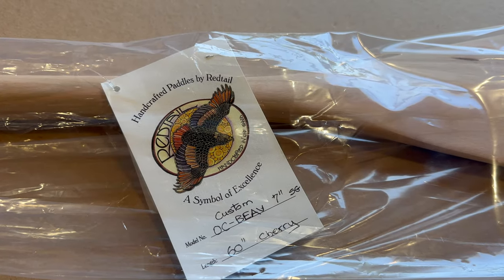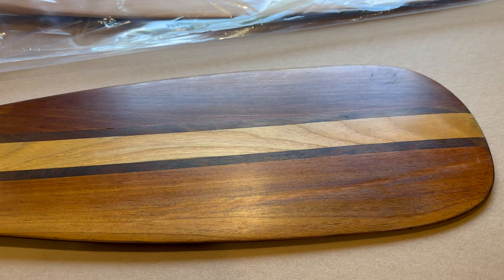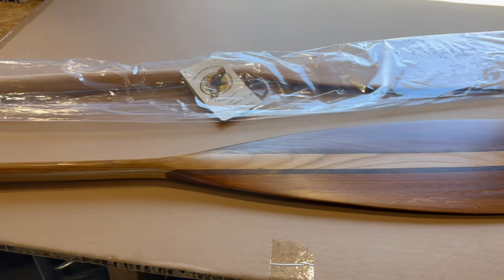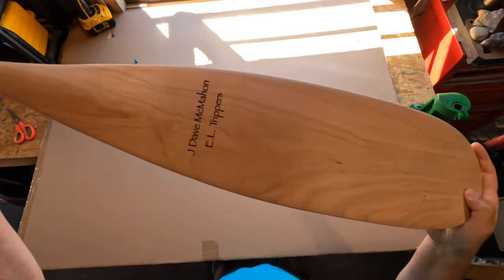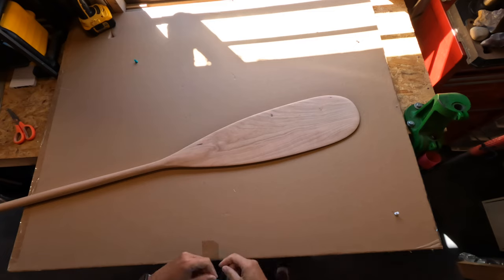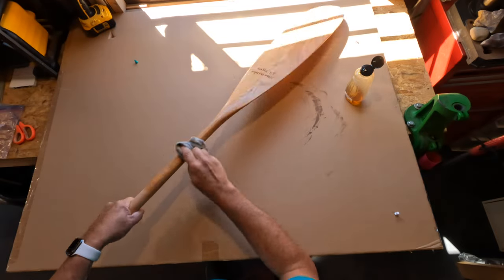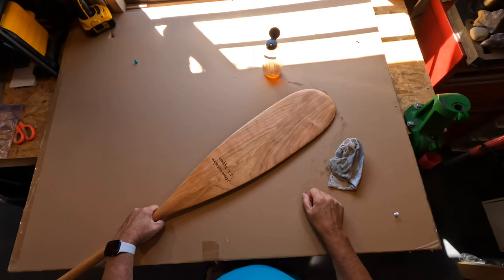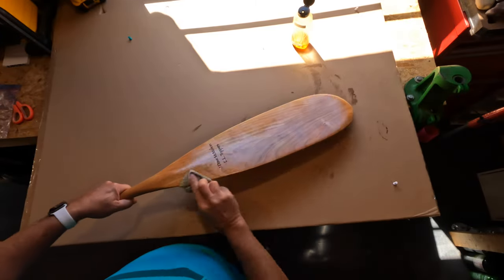Oil Finishing And Unboxing A New Redtail Paddle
I purchased a new paddle from Retail Paddle Co, near Campbellford, Ontario.
It is a solid Cherry unfinished, 60" beavertail paddle.
This is the unboxing (unbagging), and oil finishing of the paddle.